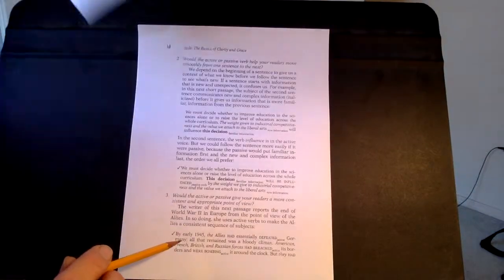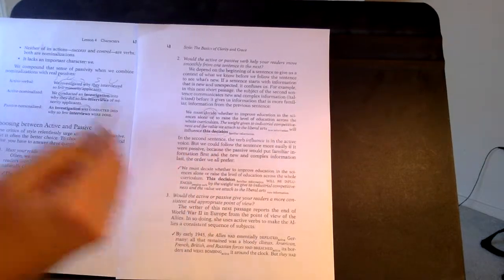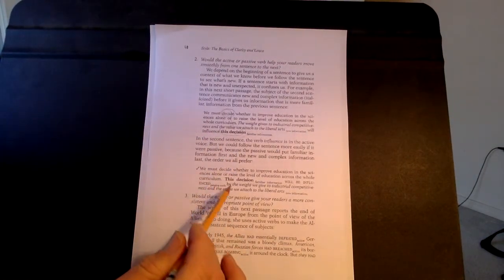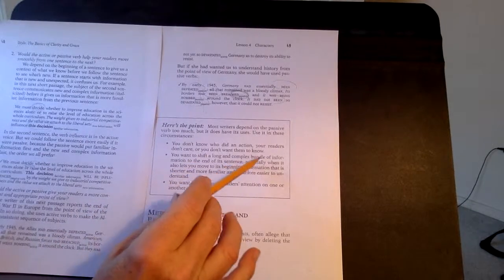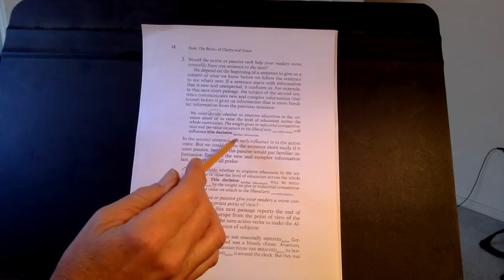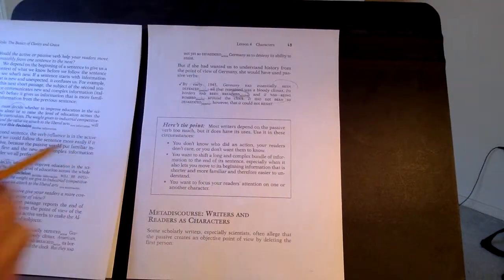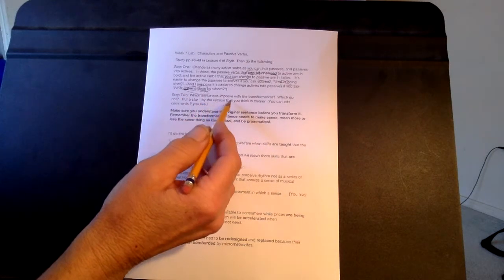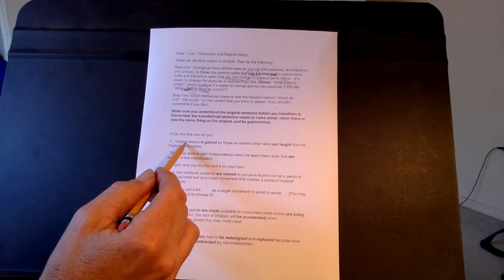Passive and Active Voice Lab Preview, Part 2